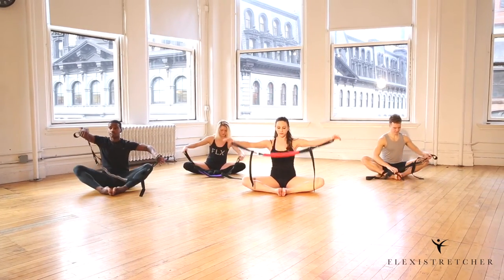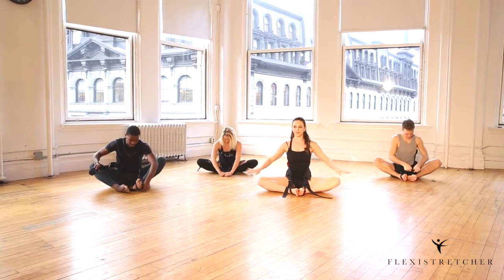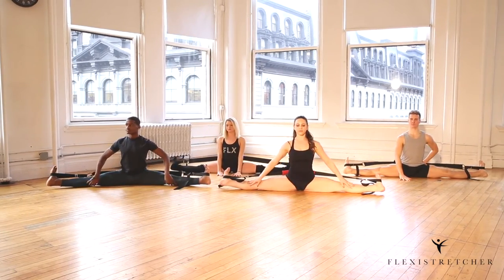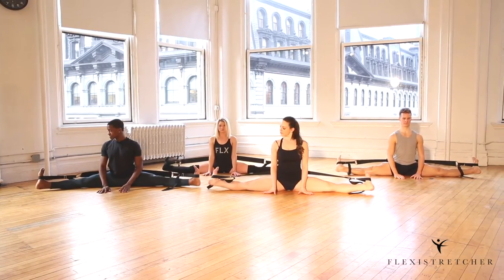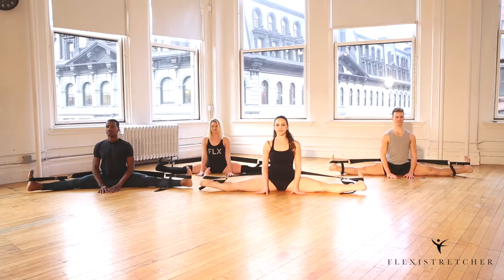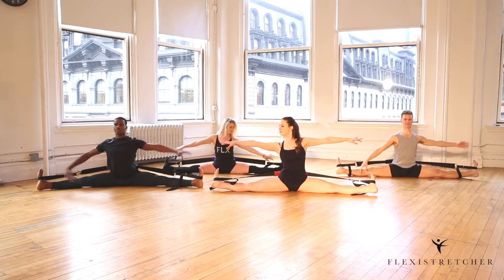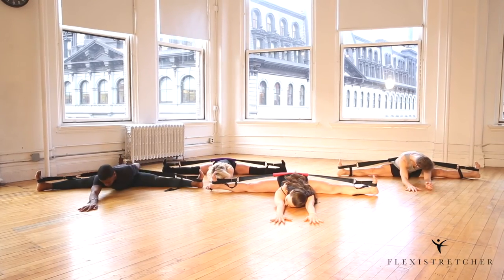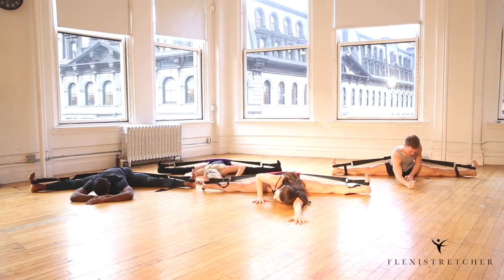Middle Split with The Flexistretcher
Dancers from Bad Boys of Ballet increase their flexibility with the Flexistretcher middle split exercise.